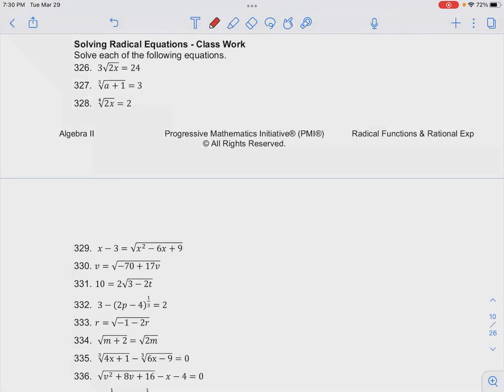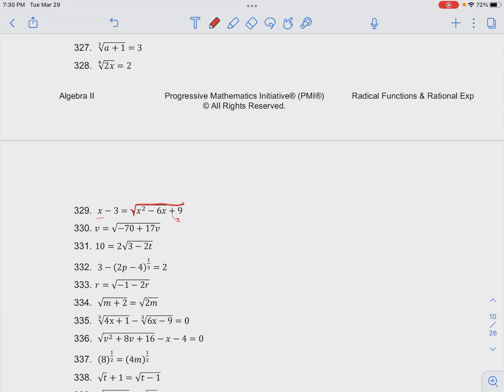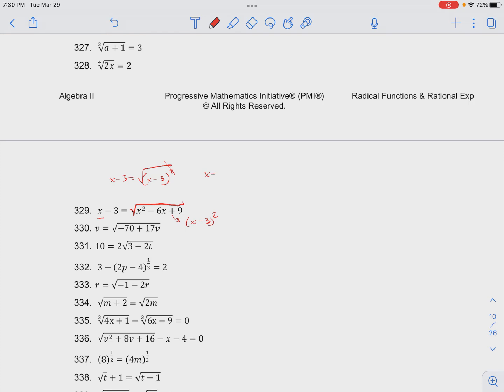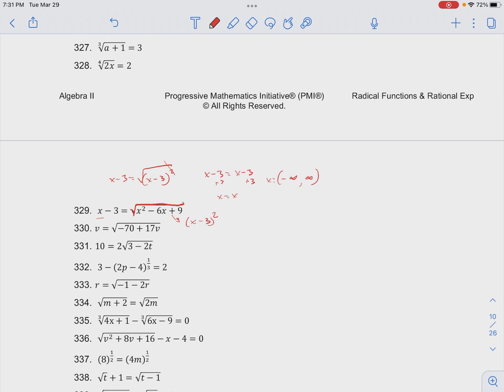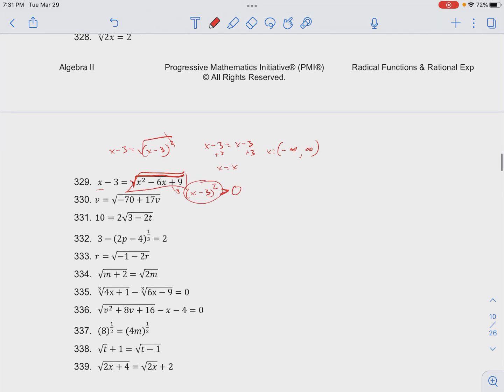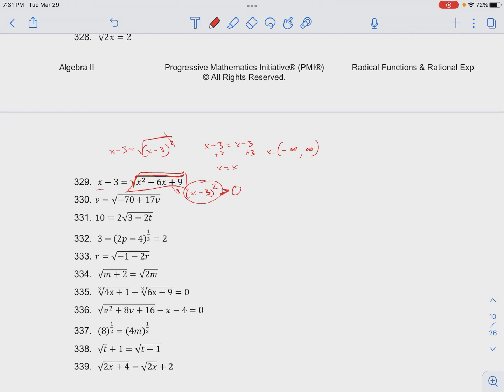algii radical functions cw hw 329